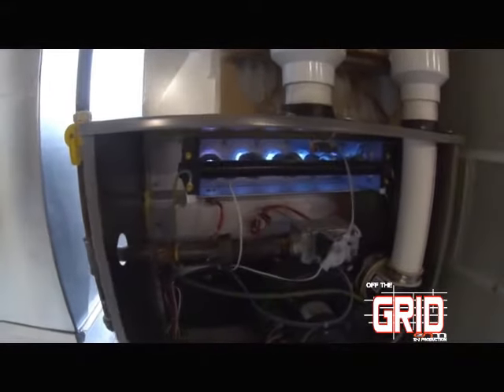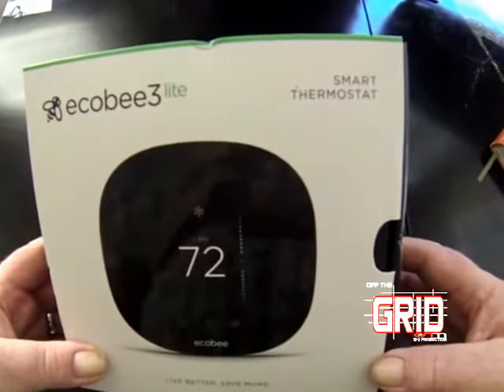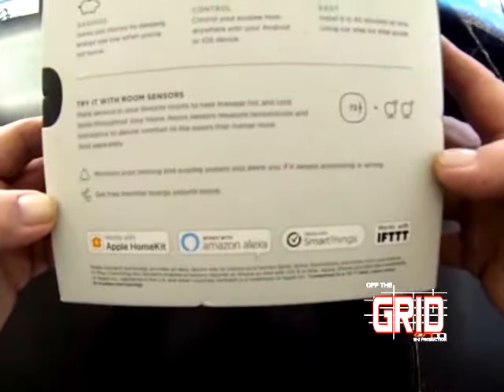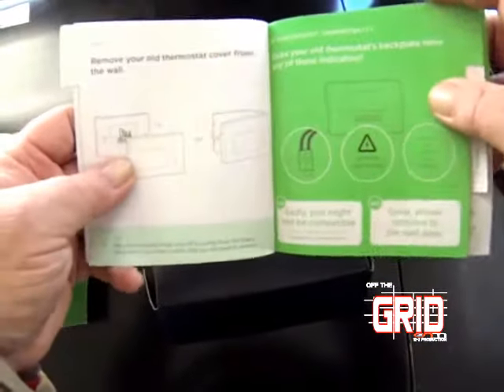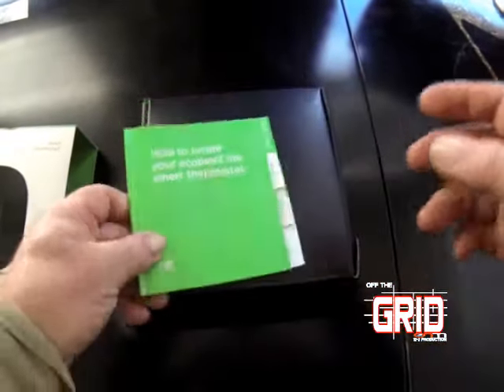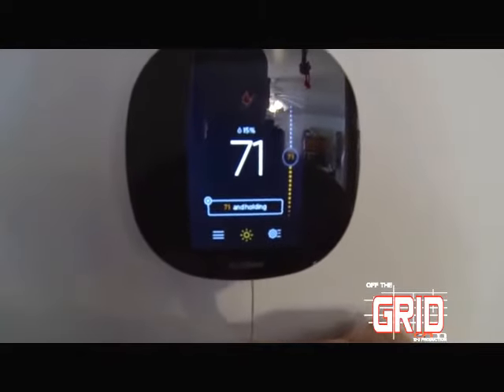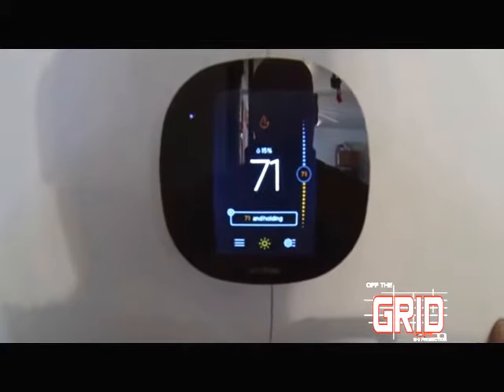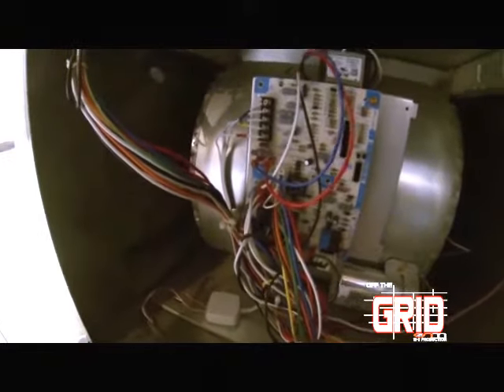Ecobee3 Lite Product Review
An Off The Grid product review of the Ecobee3 Lite thermostat.  Multi-sensor and wifi compatible.